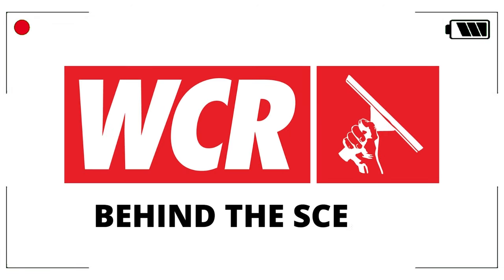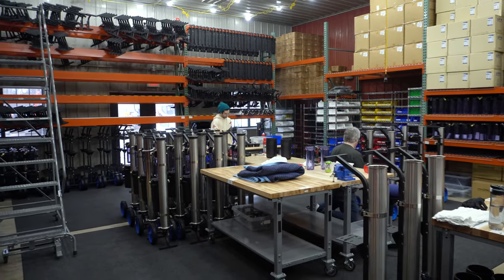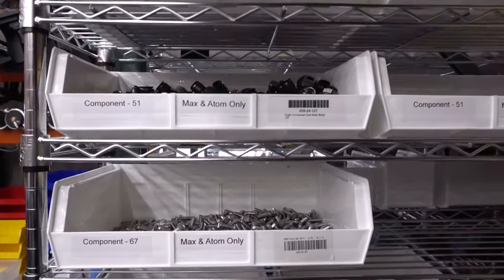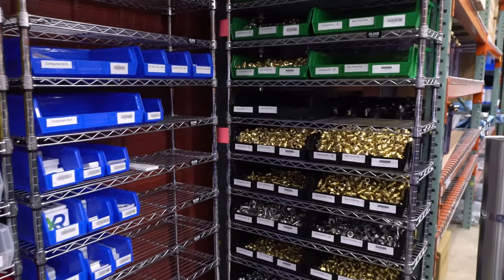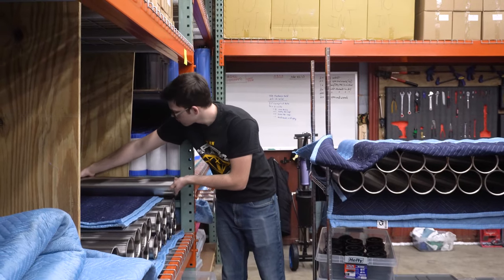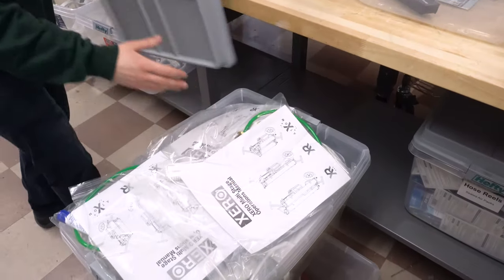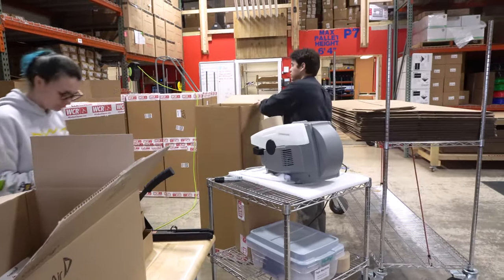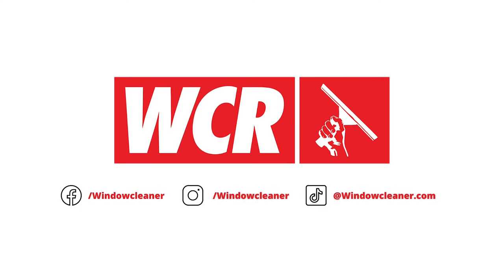Behind The Scenes: XERO Pure Water Systems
It takes a village over here at our production warehouse to get all of our XERO systems ready to ship out to you! Here's an inside look at some assembly of the XERO Pure Revolution!

Want to learn more about our XERO Pure revolution line of Pure Water Systems?